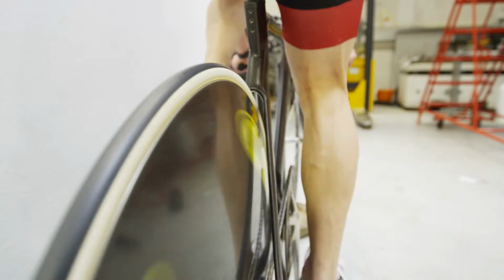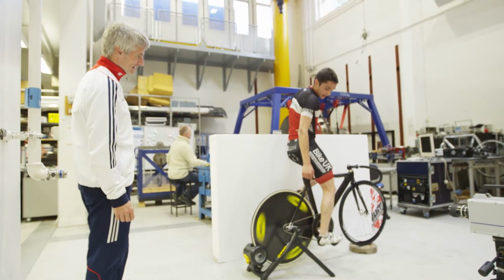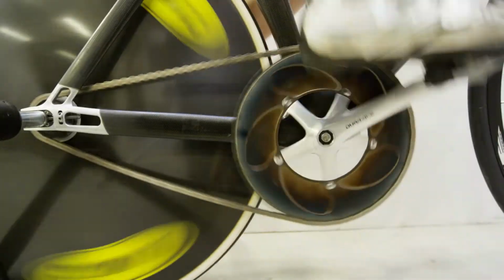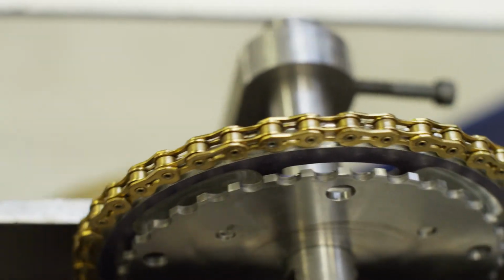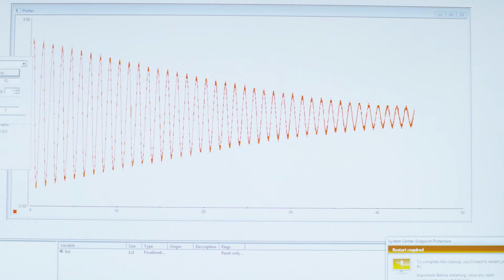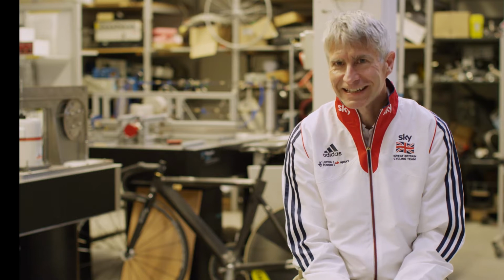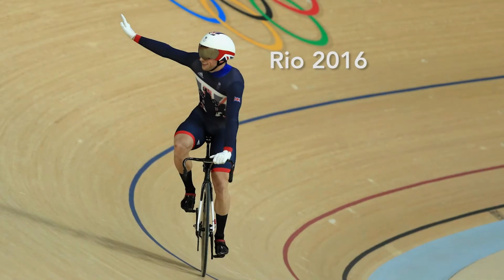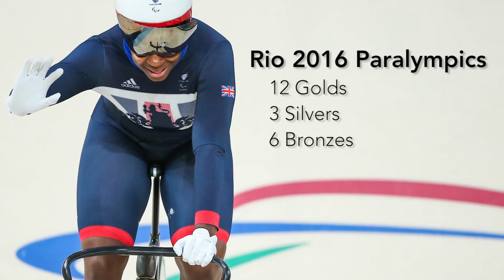Engineering cycling gold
Engineering scientists are working hard to produce the fastest racing bicycles in the world which can be raced at up to 80 km per hour, so the cyclists can get their place on the medal podium! Races can be won or lost in one thousandth of a second, so having a bicycle fully optimised for speed in every area is crucial for success.
Engineering cycling gold - selected for the Royal Society Summer Science Exhibition 2017